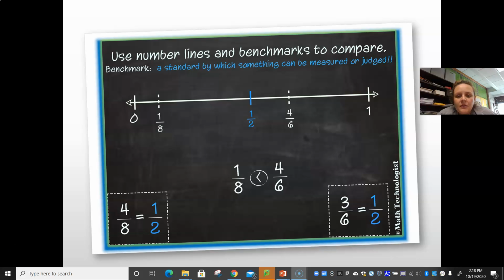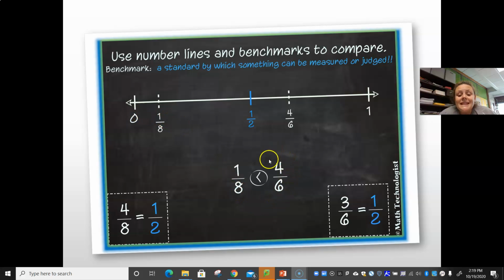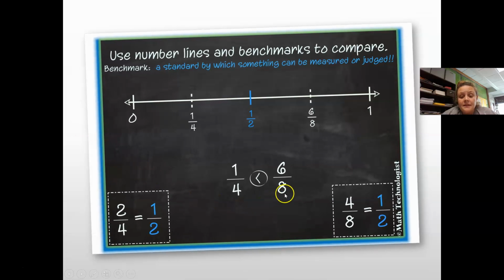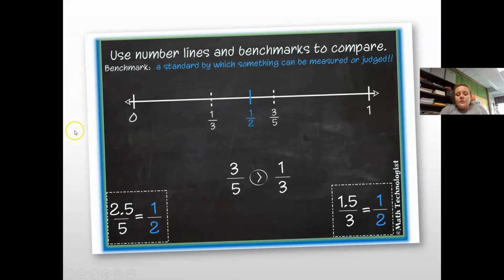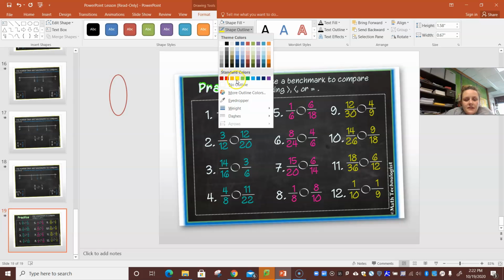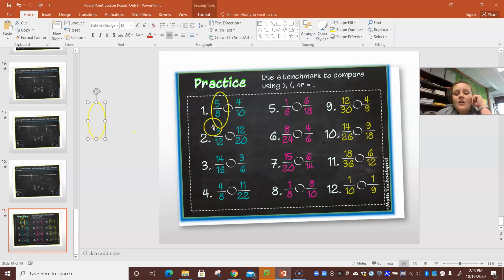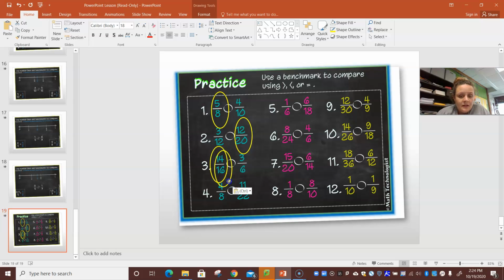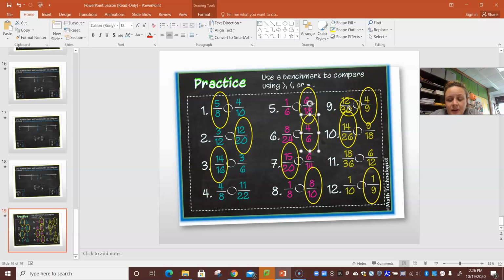Comparing Fractions Using Benchmark Numbers